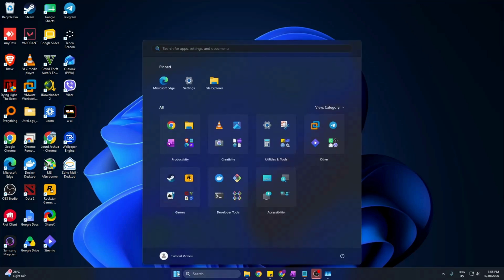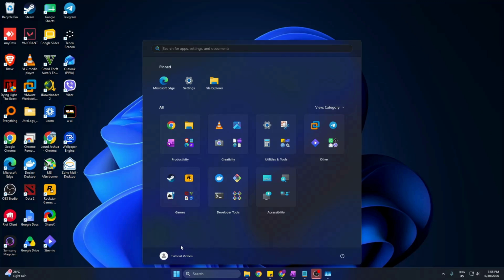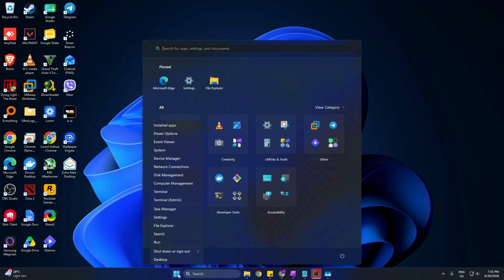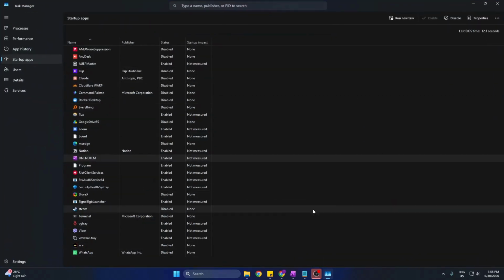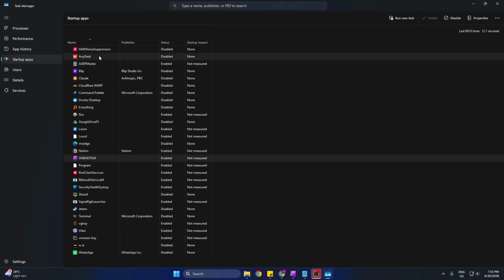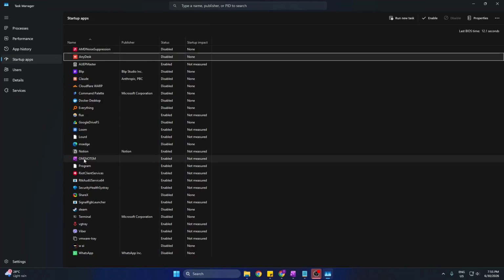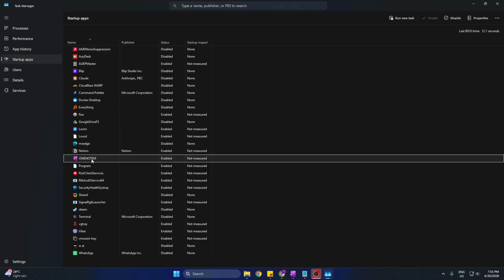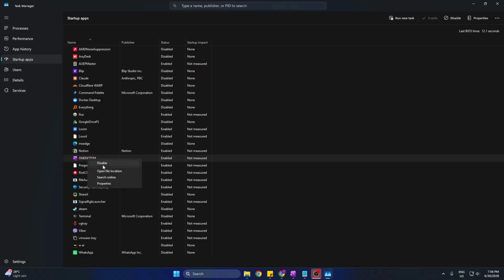How to Stop OneNote from Opening on Startup - Full Guide (2026)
In this video, you'll learn how to stop OneNote from opening on startup, ensuring a smoother startup experience on your Windows devices. Whether you're a beginner or just need a quick refresher, this guide will help you disable OneNote from launching automatically.

Here is the step-by-step breakdown:
00:00 Accessing Task Manager
00:15 Locating Startup Apps
00:30 Finding OneNote in the List
00:45 Checking OneNote's Status
01:00 Disabling OneNote from Startup
01:15 Confirming the Change
01:30 Conclusion

By following these simple steps, you can take control of your startup process and prevent unwanted applications from launching automatically. Enjoy a more efficient computing experience!